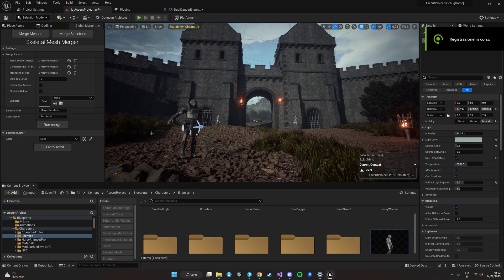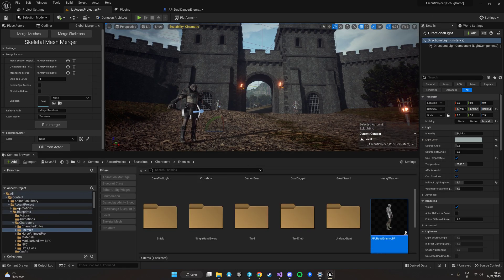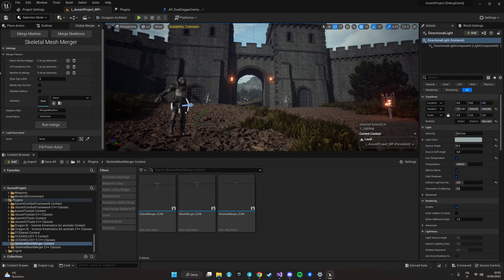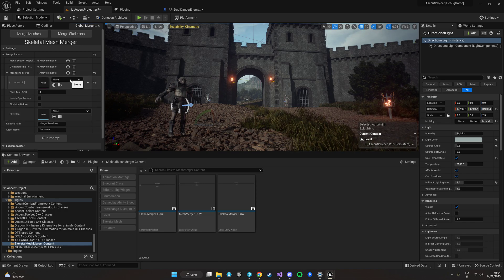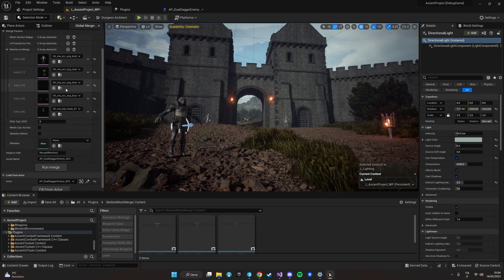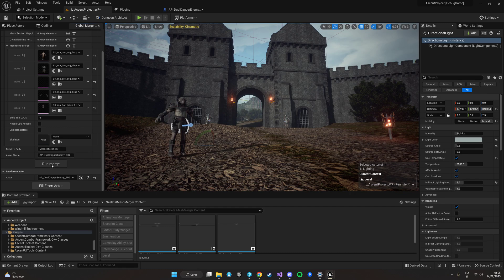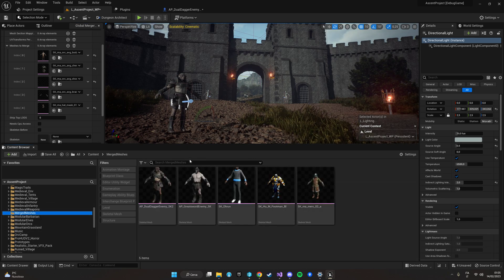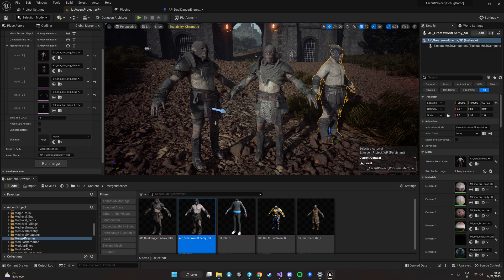Skeletal Mesh Merger - Tutorial Unreal Engine 5